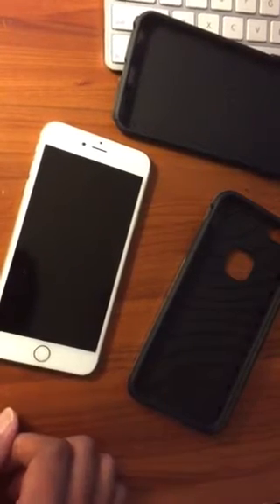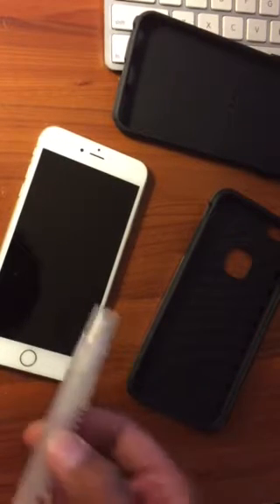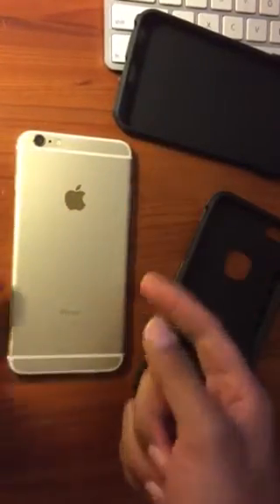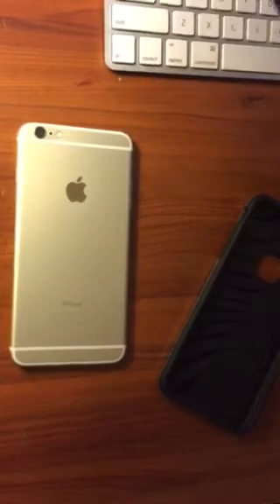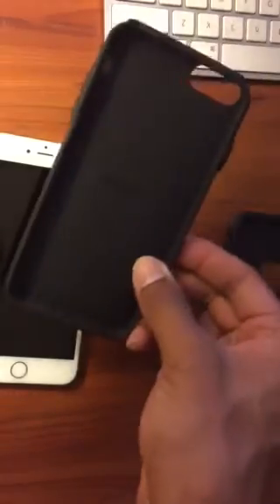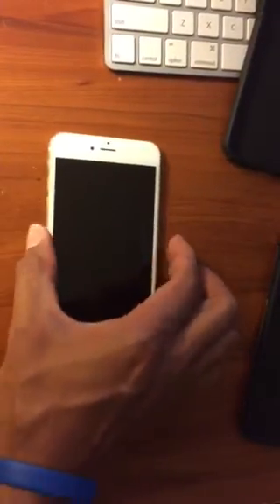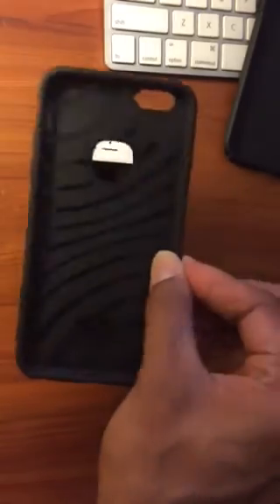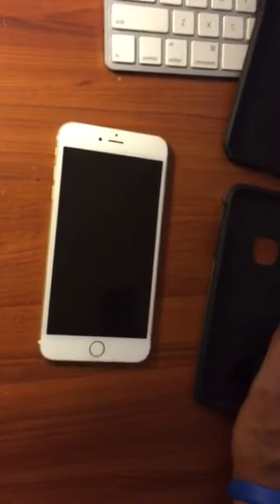Iphone 6 plus protective covers overview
Plastic(rubber) protective case(s) for the iPhone 6 and 6 Plus.

This is a good case as well that doesn't have the clamping issue with plastic protective screens